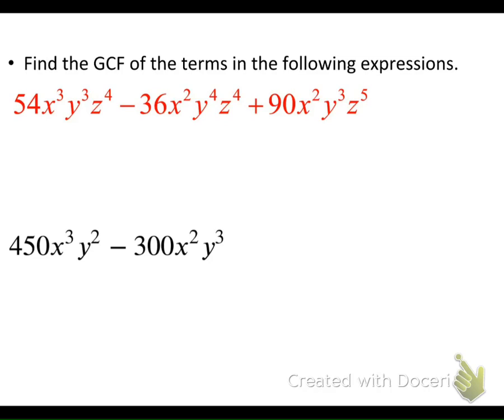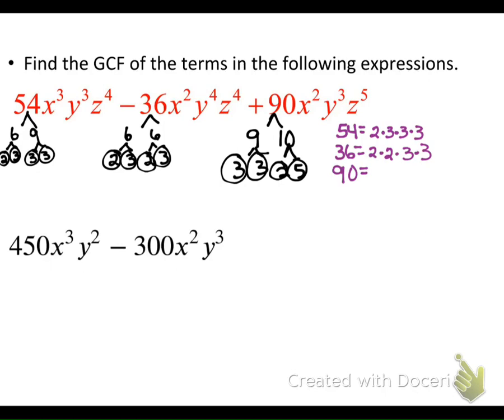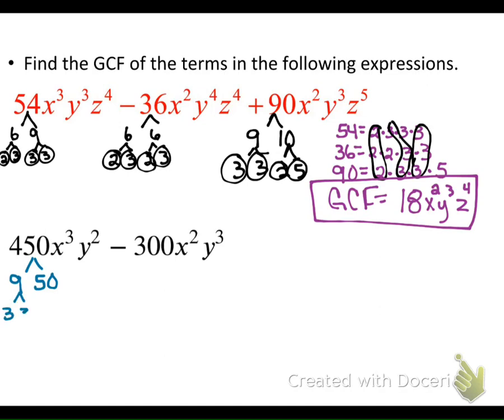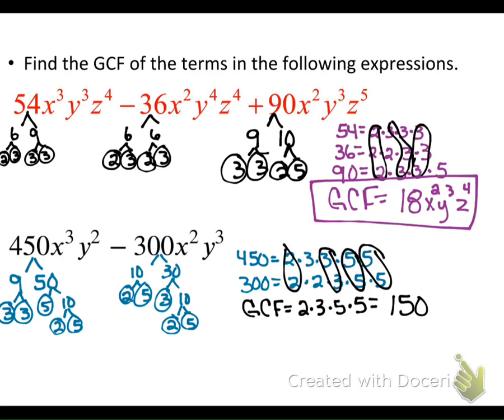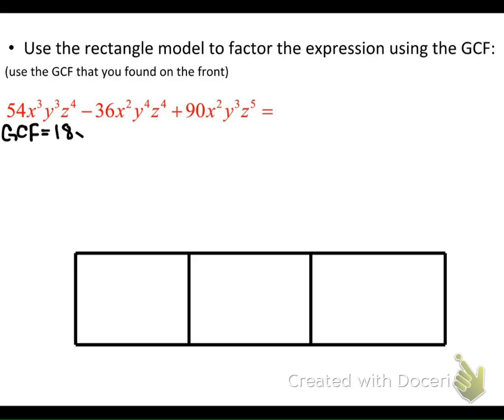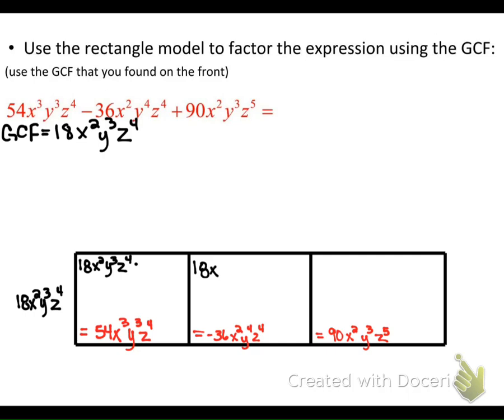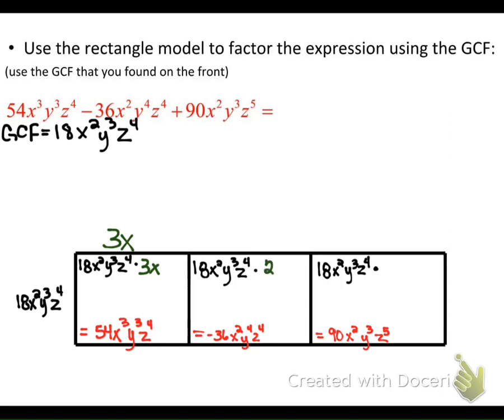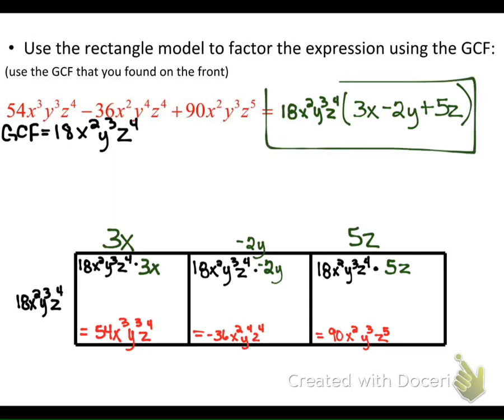4/24/19 Daily Opener (4/16)